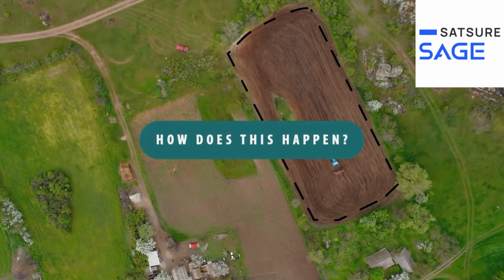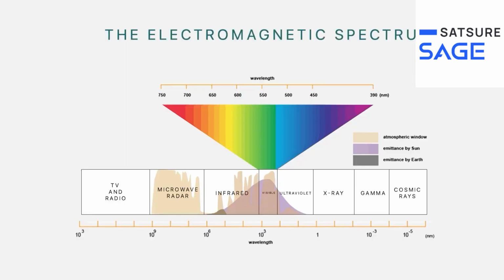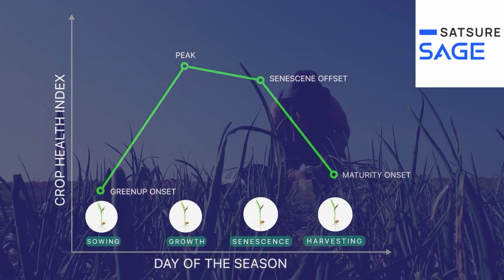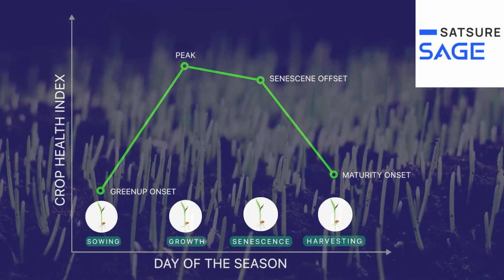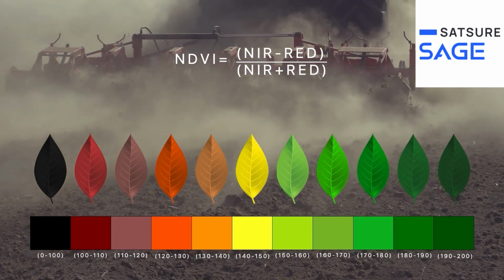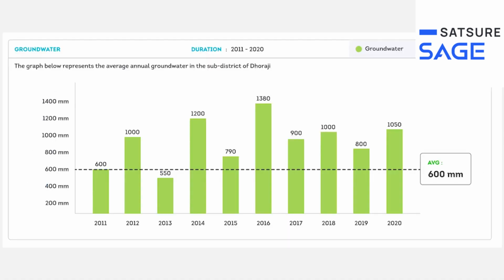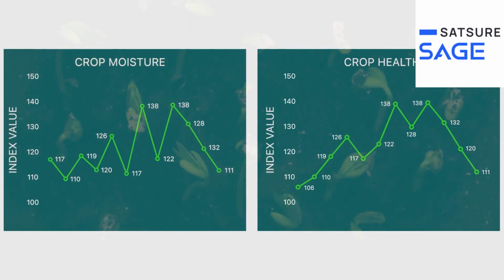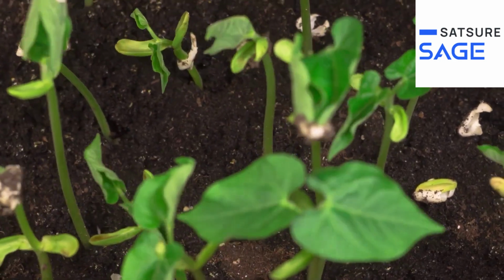SatSure Sage: Using Satellite Remote Sensing for Agricultural Loan Underwriting